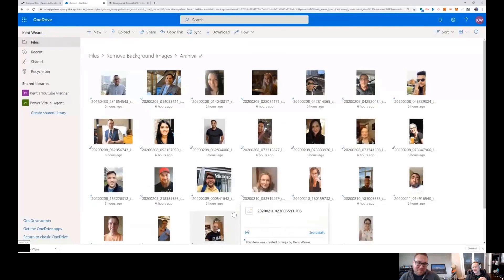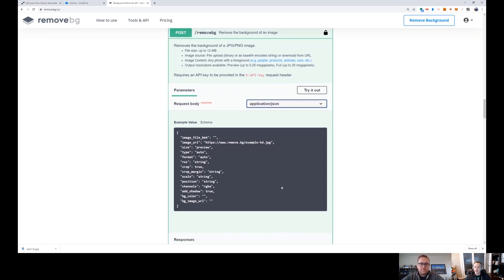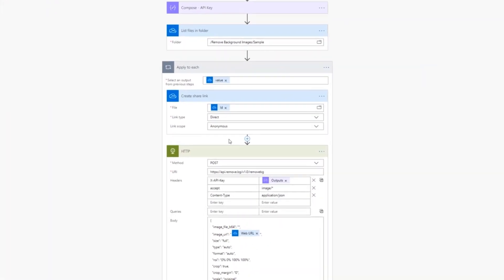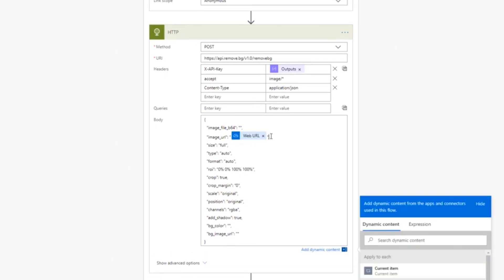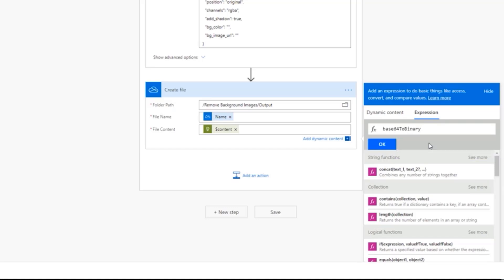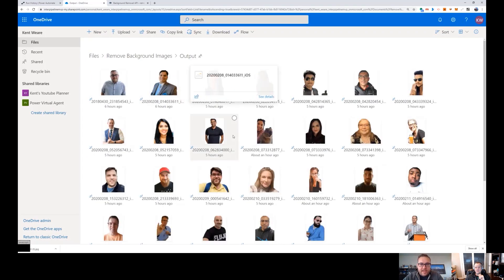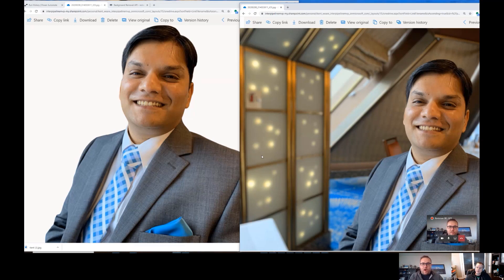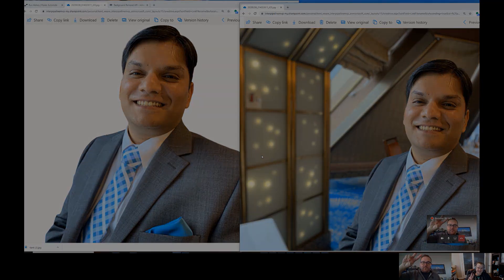Power Automate Tutorial - Remove.bg Photo API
Hey Friends!

Welcome back to another Tutorial video! This week I am joined by Kent Weare who shows us how to connect Power Automate and the Remove.bg Photo API to programatically remove the background from a set of photos i needed for my presentation slides!

Follow Kent in a few places.

To View my gallery of Photos head to my Instagram

- Jon